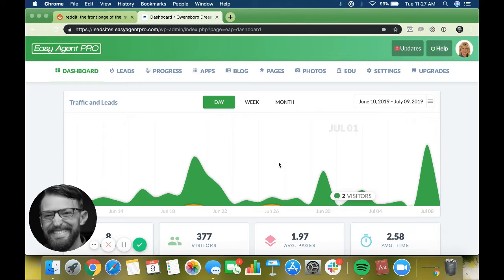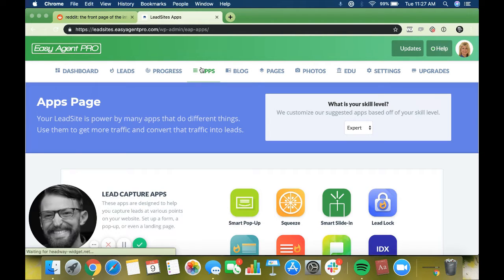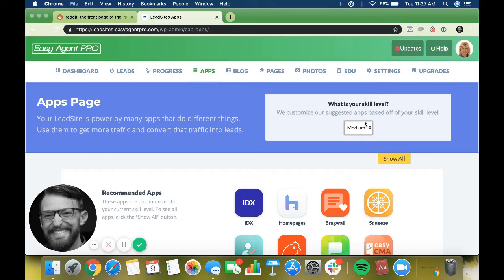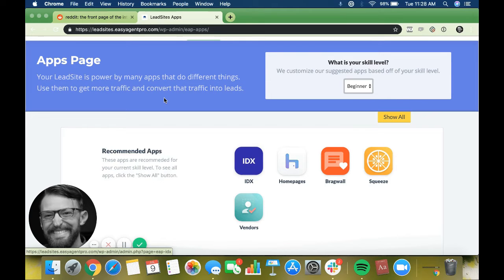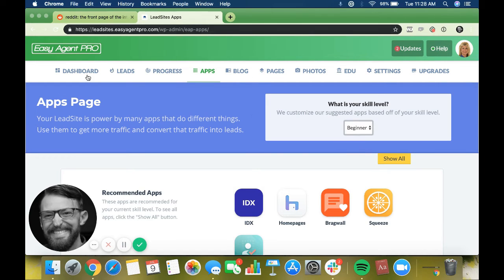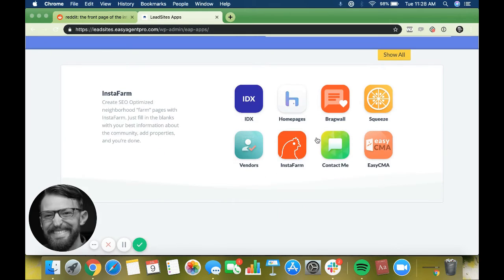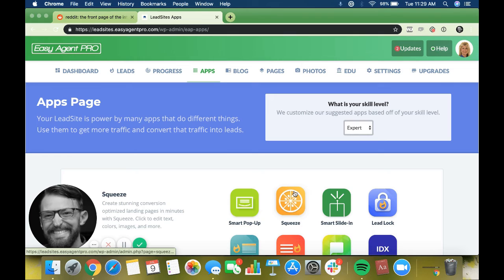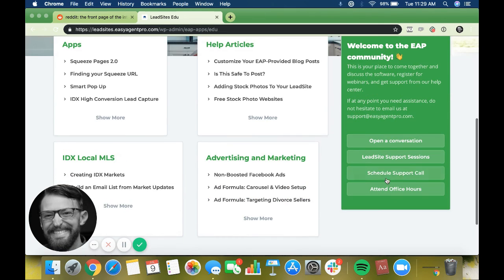McHale Minute: Skill toggle on Apps page (LeadSites Update!)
EAPTV: Introducing a brand new way to have quick access to only the apps you need! In our newest update to LeadSites, we've added a skill level toggle to the apps page. With this new feature, you can customize which apps appear on the page, minimizing clutter so you can access the apps that are right for your level of experience.